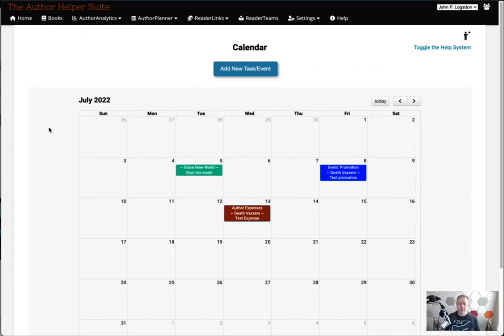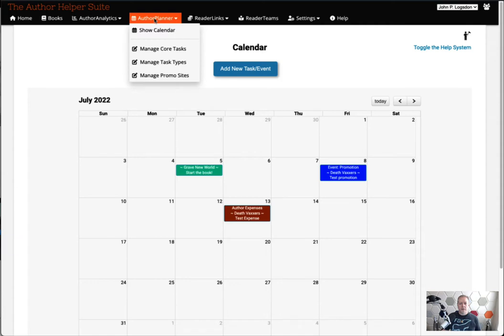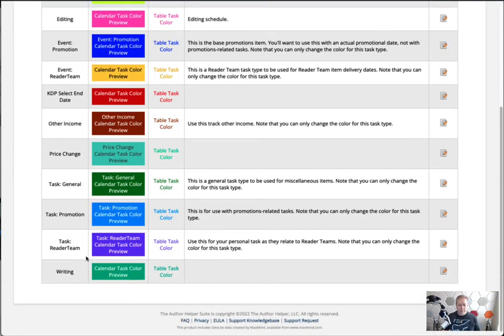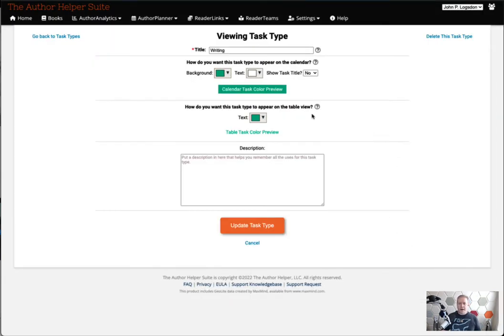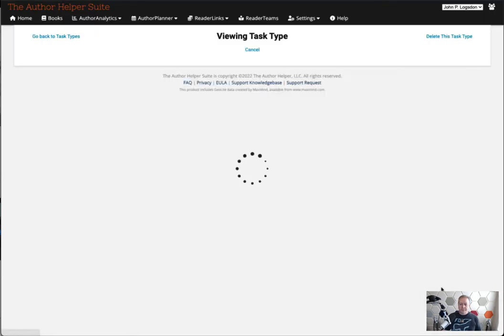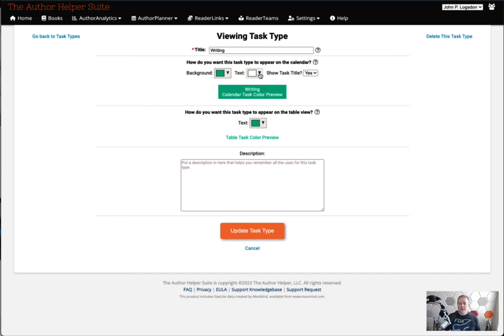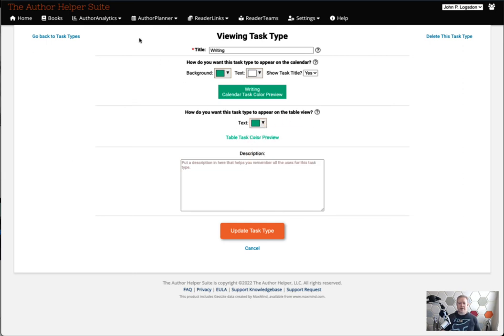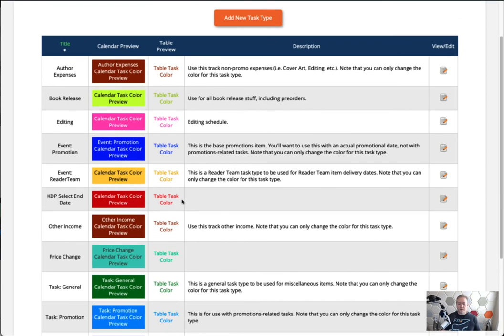Lesson 37: What Kind Of Tasks Do You Need To Keep Track Of For Your Publishing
Our task organizing tool is perfect for keeping things organized and on track for your publishing business. Nothing is better than when everyone is on the same page!